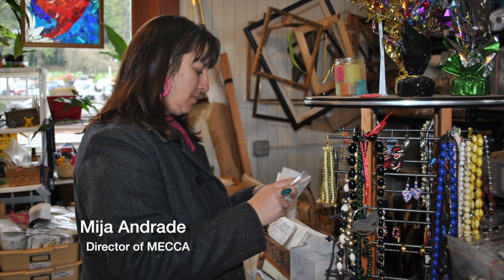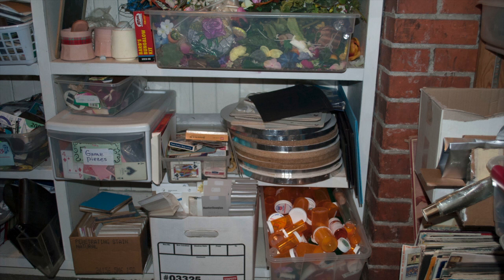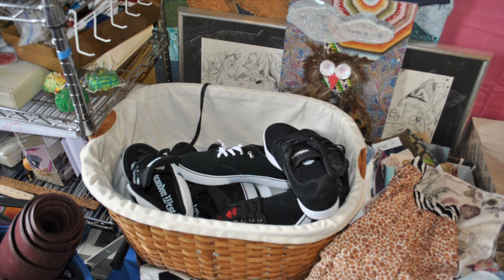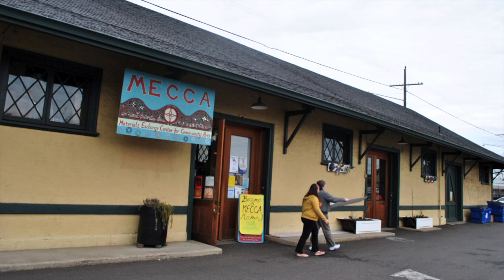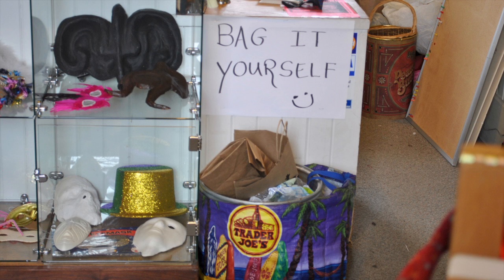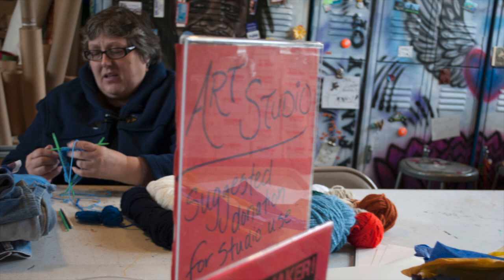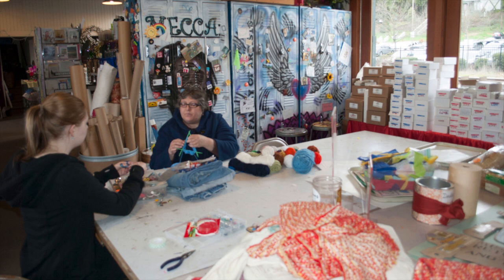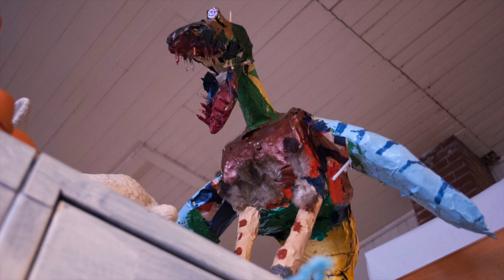The Art of Recycling